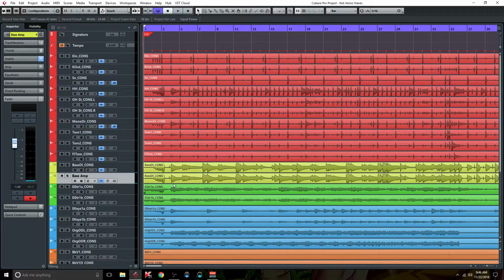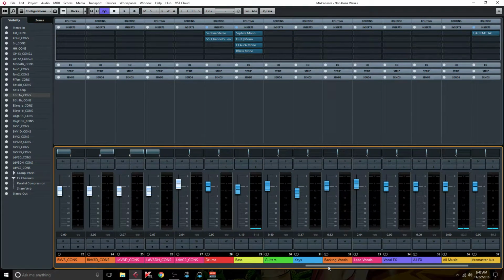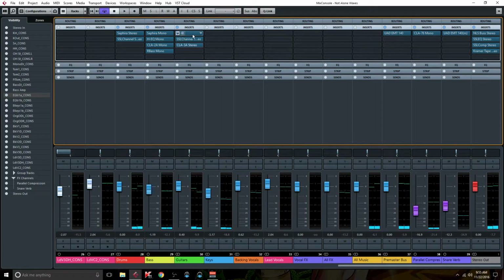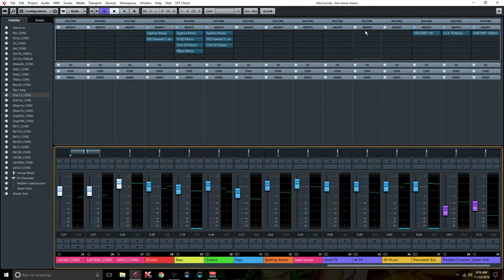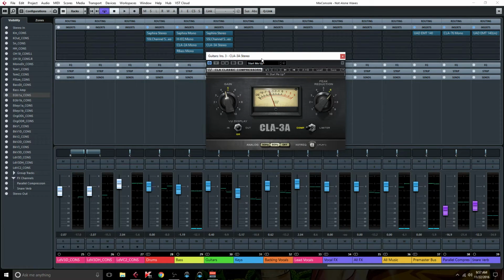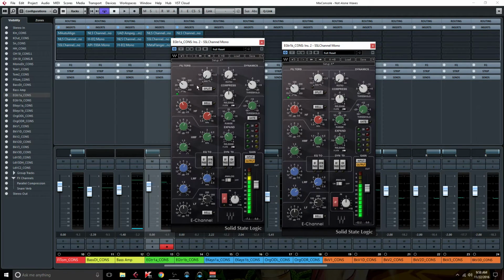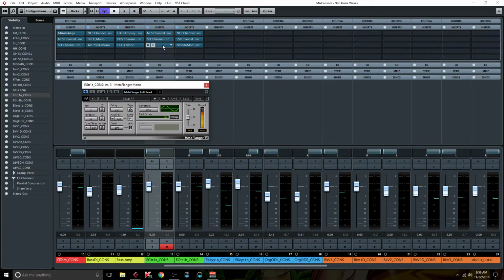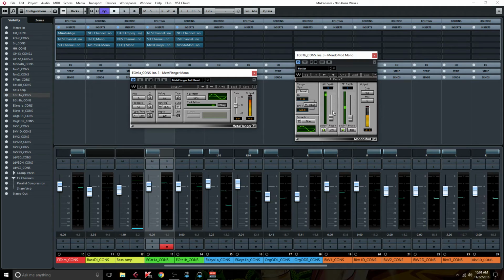Mixing with Waves Plugins Part 4 (Guitars)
This is the fourth  (Waves)  video of a series where I will be doing three different mixes of the same song using nothing but stock plugins, then waves plugins and finally slate digital plugins. To make things fair through out these mixes there are a few other third party plugins that will be used such as a UAD Reverb, a PSP AudioWare Delay, a UAD Bass Amp, and a Phase Alignment plugin. All of the other mentioned plugins that are outside of the (Waves) plugins will be consistent throughout the three mixes and are being used only because I do not own a Slate reverb or delay.